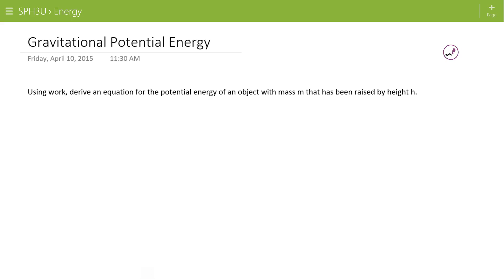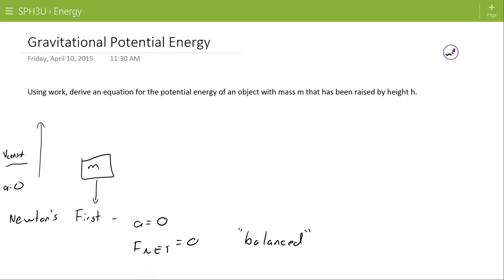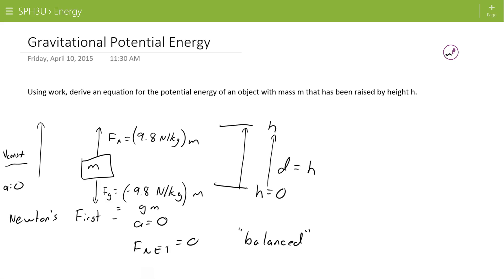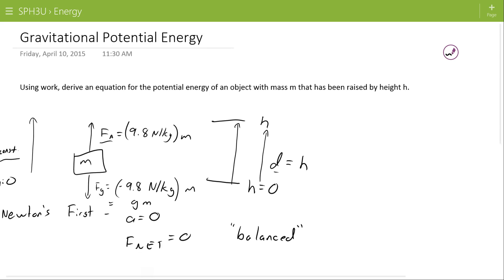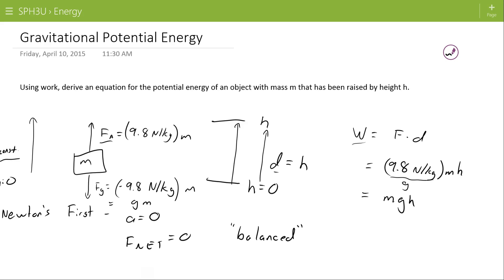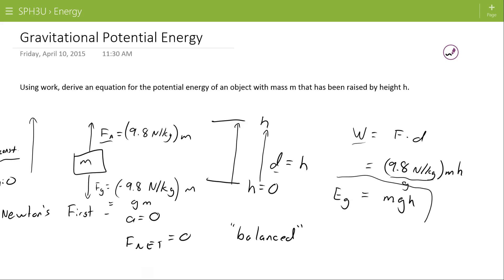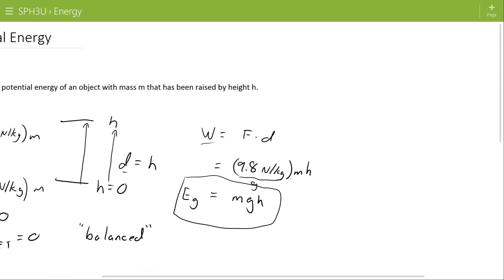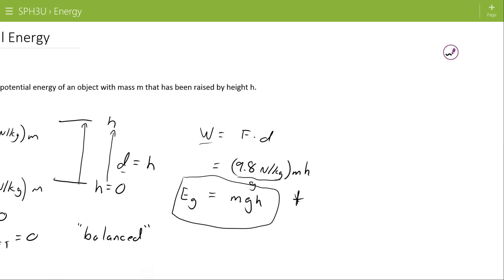Gravitational Potential Energy Derivation